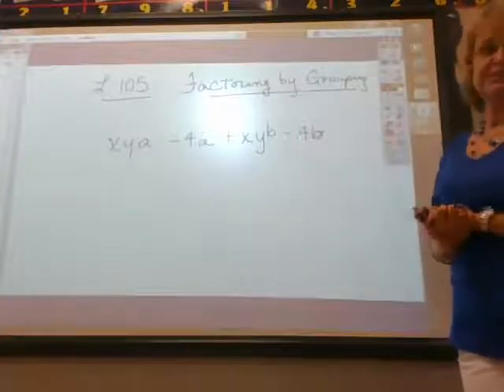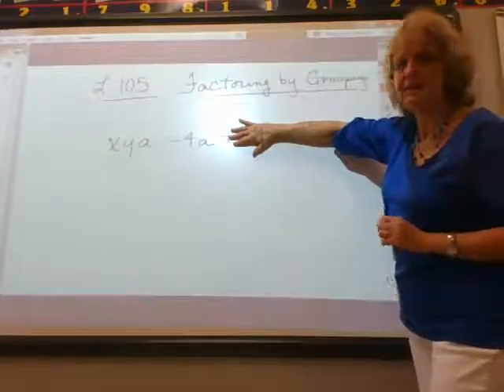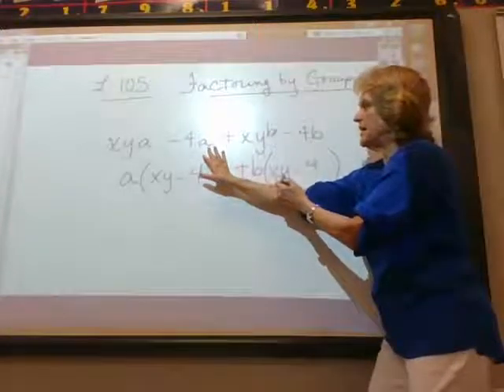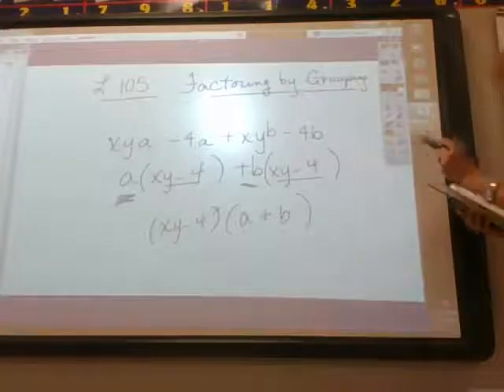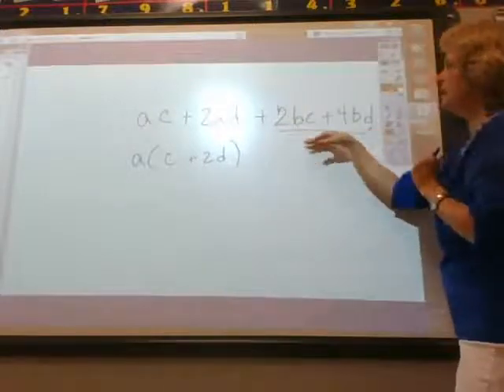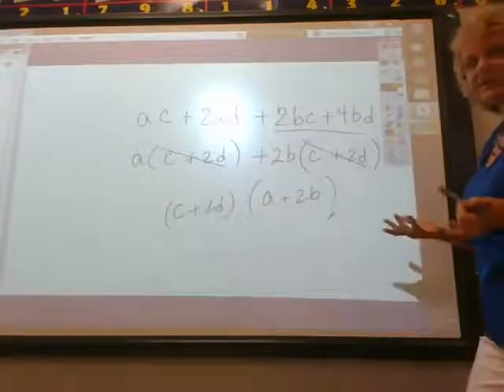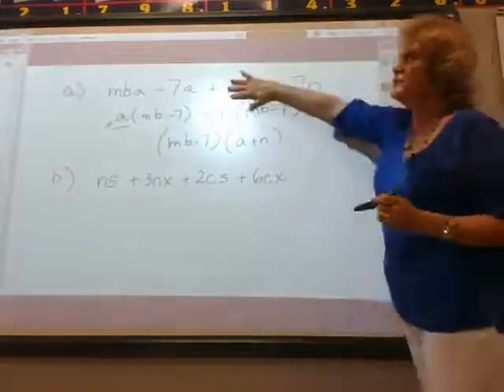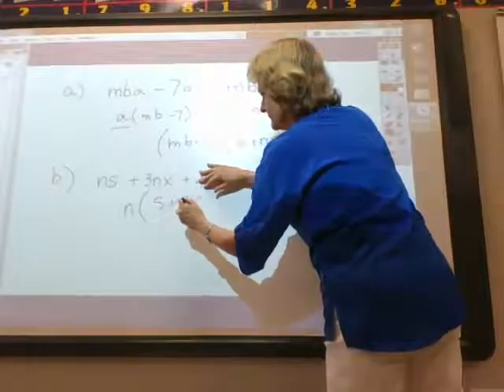MS Algebra L.105